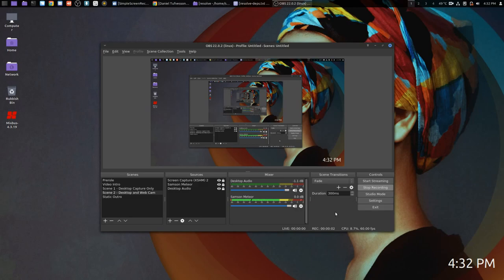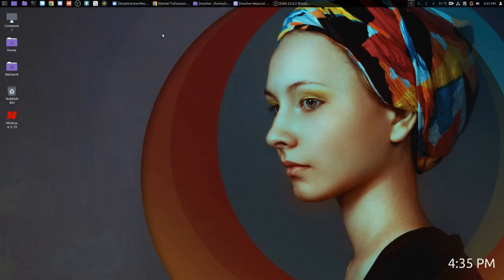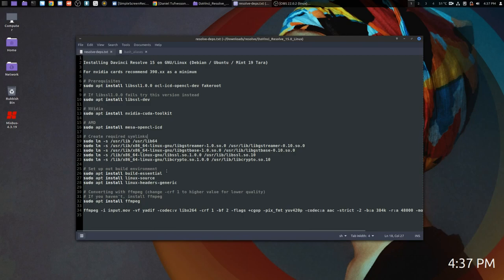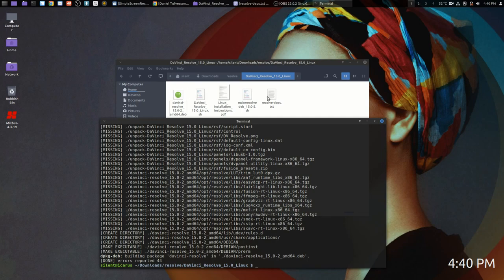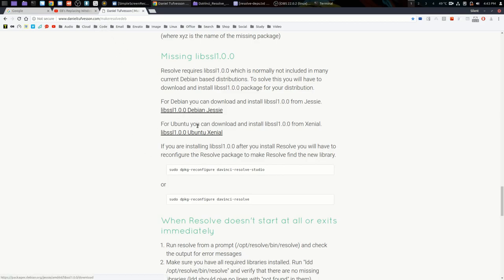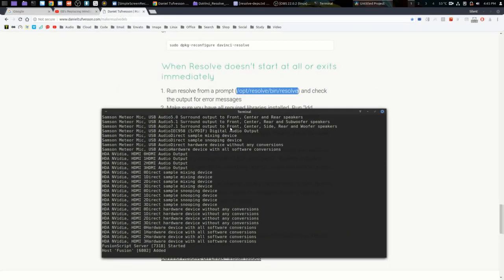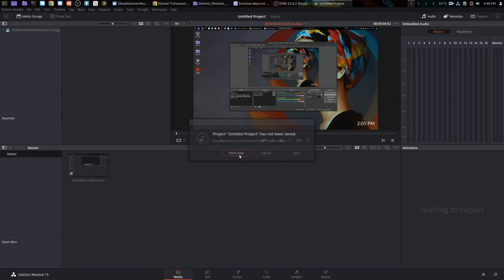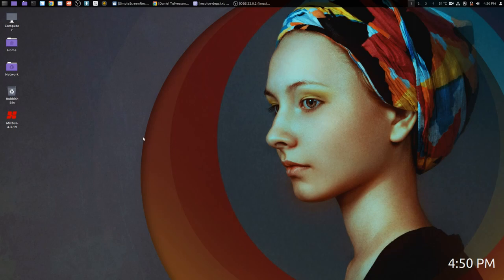GNU/Linux Tech Tips - Installing Davinci Resolve 15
*** Quick note about the encoding on this video, I've used the method i example near the end of this video so the quality may not be as high as i would prefer until i find the best bit rate to use. ***

In this video we will go through the procedure of setting up our system and installing Davinci Resolve 15 from Blackmagic Design. This is the free version available for MacOS, Windows and GNU/Linux.

### Setting up our system:

For nVidia cards recommend 390.xx as a minimum, so please ensure you have updated video card drivers BEFORE continuing. For AMD i am not entirely sure as i do not have access to a card for testing.

PLEASE CHECK THAT YOUR VIDEO CARD IS A SUPPORTED DEVICE!

# Prerequisites
sudo apt install libssl1.0.0 ocl-icd-opencl-dev fakeroot

# If libssl1.0.0 fails try this version instead
sudo apt install libssl-dev

### Installing Video Card Toolkits

# NVidia
sudo apt install nvidia-cuda-toolkit

# AMD
sudo apt install mesa-opencl-icd

# Set up out build environment
sudo apt install build-essential
sudo apt install linux-source
sudo apt install linux-headers-generic

### Recommended Install
sudo apt install ffmpeg

### Resource Links

Please Comment if you have problems and i will do my best to help. So far, for me this method is working fine.